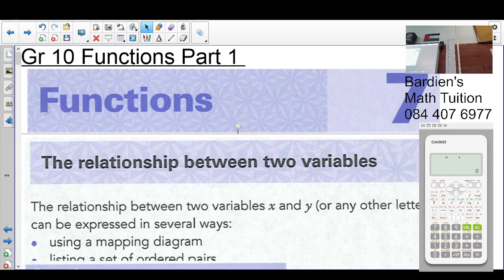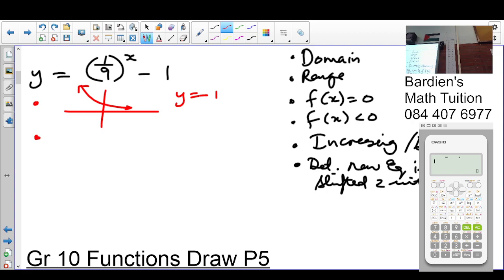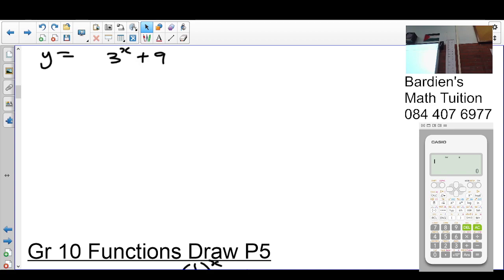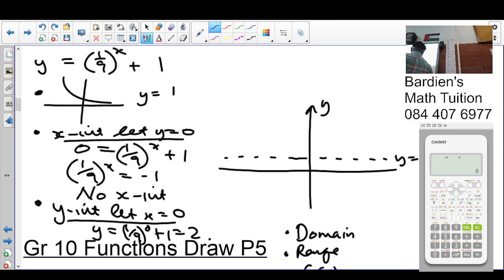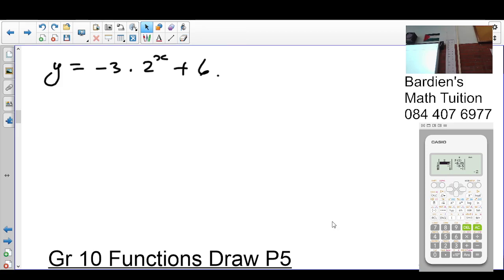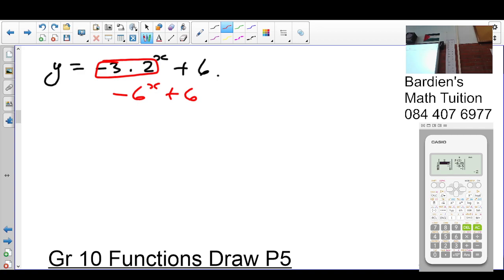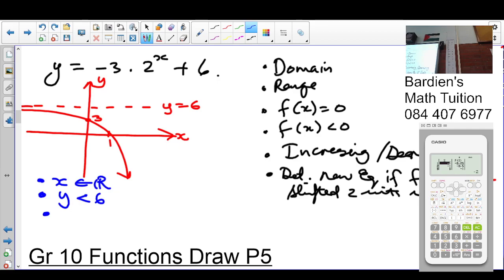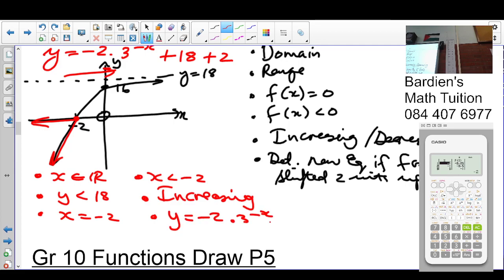Gr 10ss Function and graphs 1 L9 Ex Drawing Exponential (Part 2) graphs.mkv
Grade 10ss Function and graphs 1 Lesson 89

Ex Drawing Exponential (Part 2) graphs

Full Lessons
Lesson 8

Short video explaining Drawing Exponential (Part 2) graphs